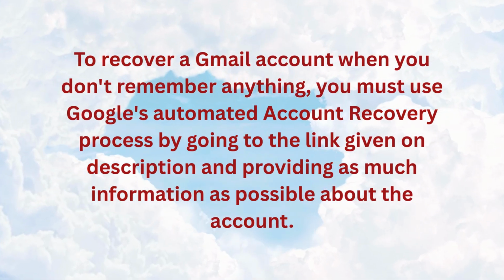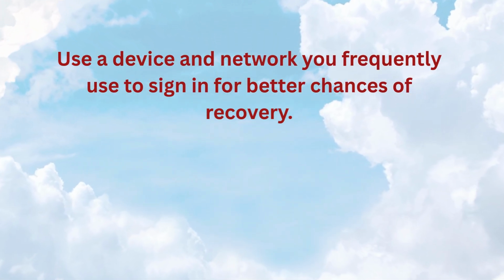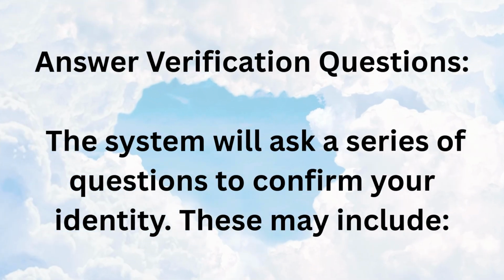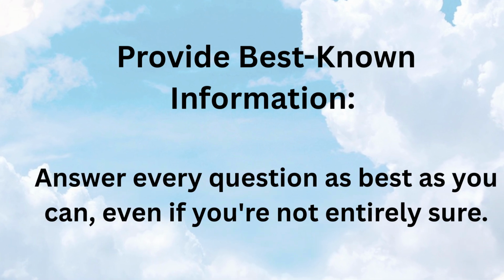How do I recover my Gmail account if I don’t remember anything?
To recover a Gmail account when you don't remember anything, you can just get help from our expert at 𝟭 𝟴𝟴𝟴.𝟲𝟳𝟱.𝟵𝟴𝟴𝟵 tollfree or use Google's automated Account Recovery process by going to the link given on description and providing as much information as possible about the account

recover Gmail account without password

Gmail recovery without phone number

forgot Gmail password no recovery

Gmail account recovery step by step

recover Google account without email

reset Gmail without verification

Gmail login problem fix

how to recover lost Gmail

Google account recovery without info